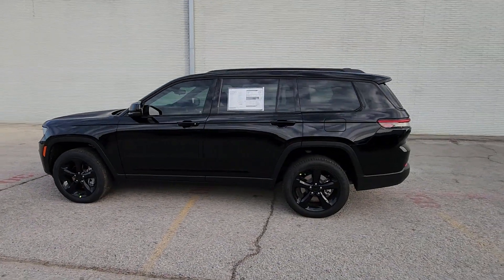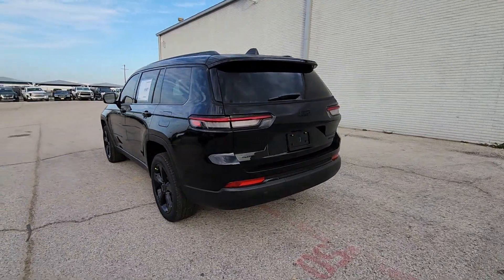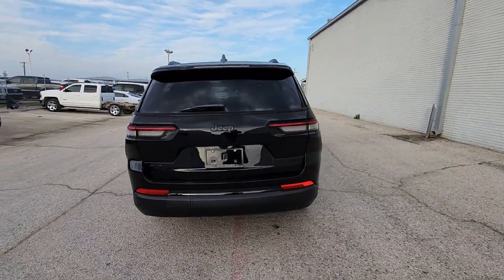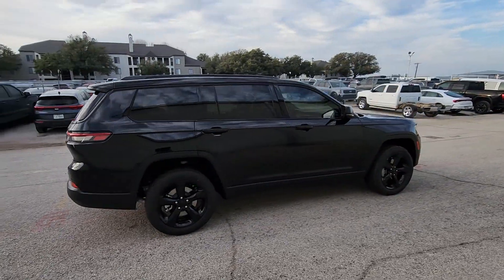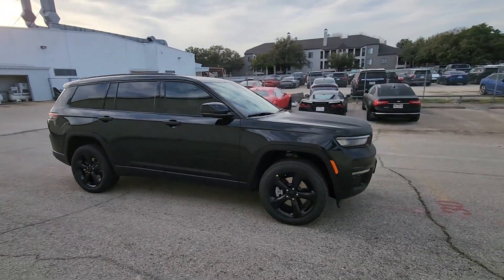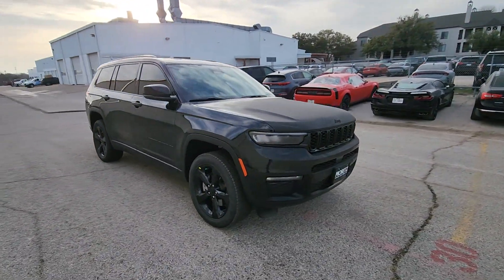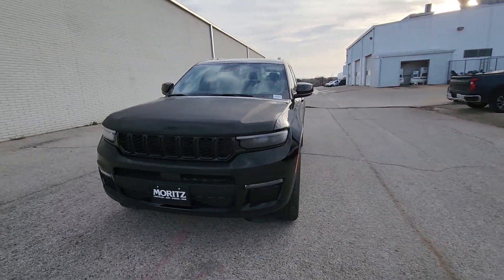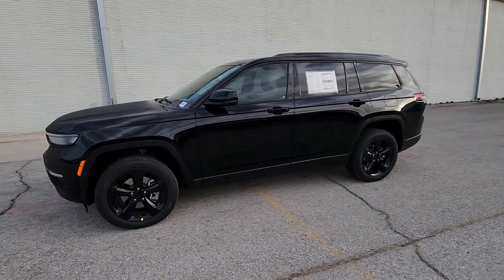2024 Jeep Grand_Cherokee_L Fort Worth, Arlington, Dallas, Weatherford, Benbrook 527987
Diamond Black Crystal Pearlcoat New 2024 Jeep Grand_Cherokee_L available in 9101 Camp Bowie W. Blvd., Fort Worth, Texas at Moritz CDJR. Servicing the Fort Worth, Arlington, Dallas, Weatherford, Benbrook, area.

Moritz CDJR
9101 Camp Bowie W Blvd Ste.#2

Diamond Black Crystal Pearlcoat 2024 Jeep Grand Cherokee L Limited 4WD 8-Speed Automatic 3.6L V6 24V VVT Bluetooth Backup Camera 220 Amp Alternator 3.45 Rear Axle Ratio 4-Wheel Disc Brakes 7 & 4 Pin Wiring Harness ABS brakes Air Conditioning Alloy wheels Anti-whiplash front head restraints Automatic Headlamp Leveling System Black Appearance Package Brake assist Class IV Receiver Hitch Dual Exhaust Tips Dual front side impact airbags Dual-Pane Panoramic Sunroof Electronic Stability Control Emergency communication system Four wheel independent suspension Front Center Armrest w/Storage Front dual zone A/C Front fog lights Fully automatic headlights Gloss Black Exterior Accents Heated front seats Heated rear seats Heated steering wheel Heavy-Duty Engine Cooling Illuminated entry Interior Rear Facing Camera Knee airbag Low tire pressure warning Manual Fold Seatbacks Memory seat Navigation System Occupant sensing airbag Outside temperature display Overhead airbag Overhead console Panic alarm ParkView Rear Back-Up Camera Passenger door bin Power door mirrors Power Liftgate Power passenger seat Power steering Power windows Quick Order Package 23E Radio: Uconnect 5 Nav w/10.1 Display Rear air conditioning Rear anti-roll bar Rear Load Leveling Suspension Rear reading lights Rear window defroster Reclining 3rd row seat Remote keyless entry Roof rack: rails only Security system Speed-Sensitive Wipers Split folding rear seat Spoiler Steering wheel mounted audio controls Tachometer Telescoping steering wheel Tilt steering wheel Trailer Hitch Zoom Trailer Tow Package Trip computer Turn signal indicator mirrors Voltmeter Wheels: 20 x 8.5 Gloss Black Painted Aluminum. Prices do not include tax title and license fees.$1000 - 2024 JEEP BC Retail Consumer Cash (Type 1 & B) 63CR1. Exp. 02/29/2024 $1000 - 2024 JEEP Retail Bonus Cash 24CRA1. Exp. 02/29/2024